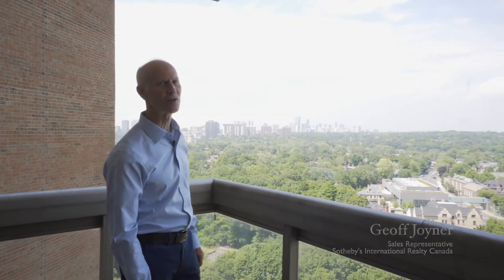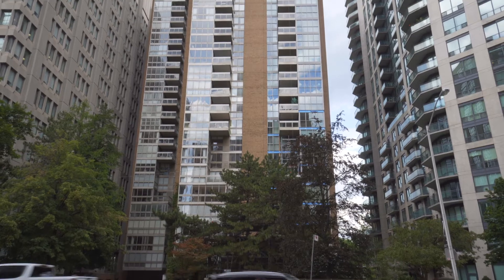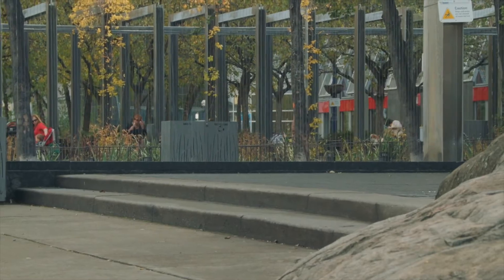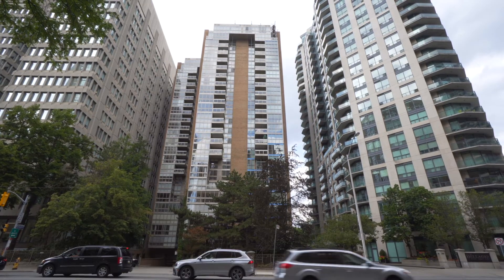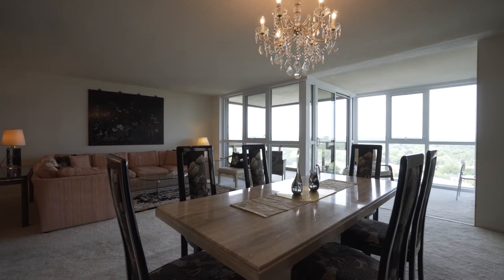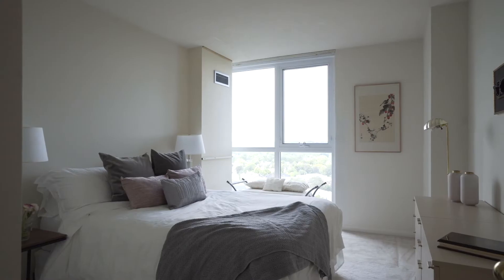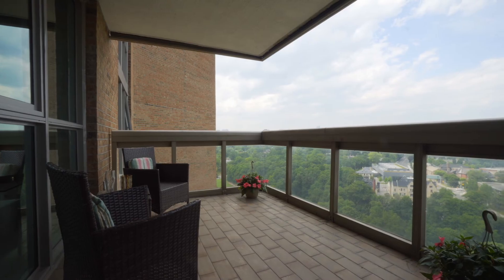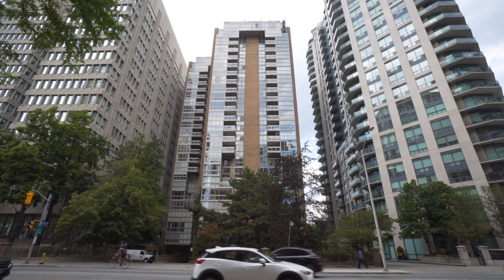278 Bloor Street East 1903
No matter where life takes you, we'll get you there!
A discussion about the coronavirus or COVID-19.
Toronto Real Estate Information:
Why Our Team at Silver Burtnick & Associates:
We are prepared to work hard making sure that your needs are met and that the result is more than you were hoping for. Nothing gives us more pleasure than your success and being with you through major life changes.